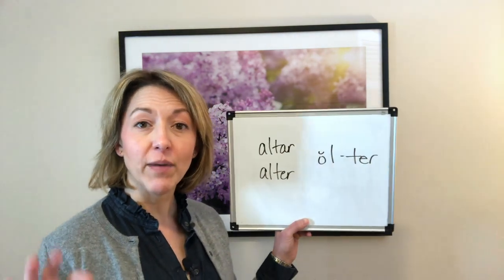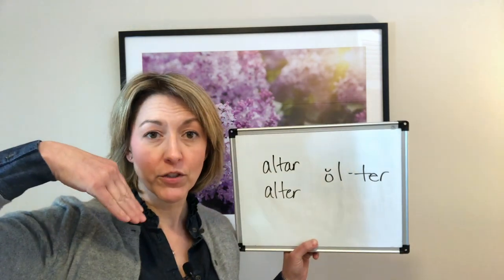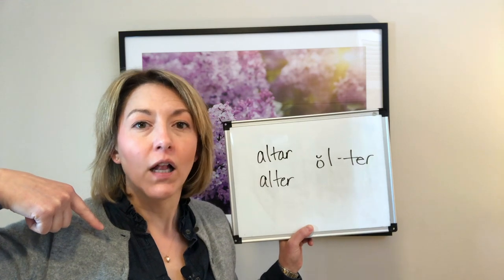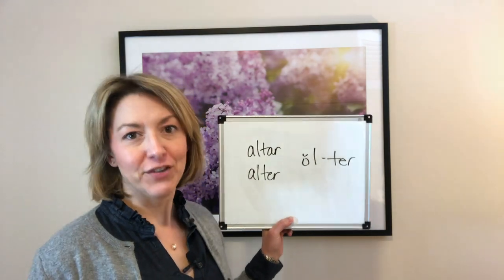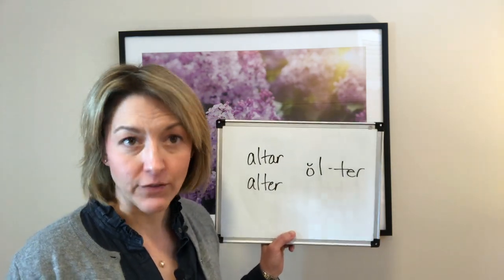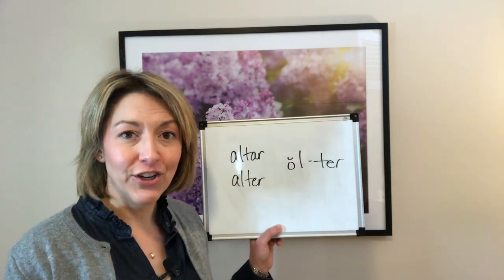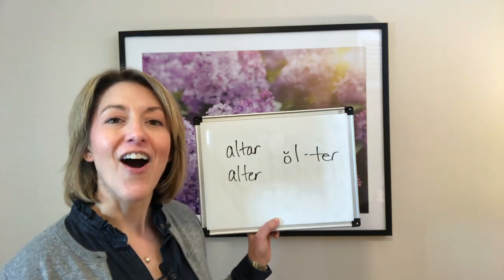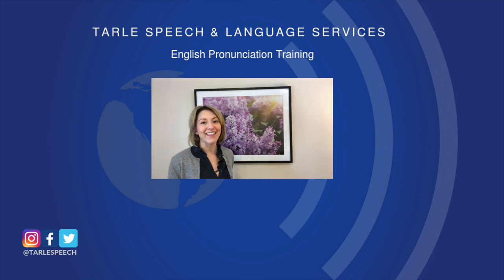How to Pronounce ALTER & ALTAR - American English Homophones Pronunciation Lesson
Learn how to pronounce the homophones ALTER and ALTAR with this quick English Speaking Pronunciation lesson.

The words are all pronounced ol (all)  ter or /ɔltər/.

alter (noun) which means an elevated place or structure usually in religious ceremonies
altar (verb) meaning to make different

Sentence:  The priest will altar the alter during lent and will altar the alter again on Easter.

미국영어에서의 강세찾기, 발음하기, 말하기 능력 향상   mejora tu acento y pronunciación de inglés americano